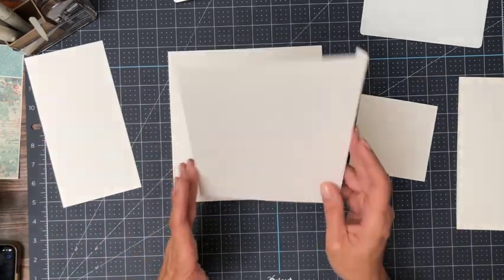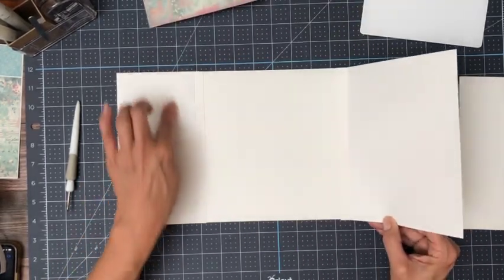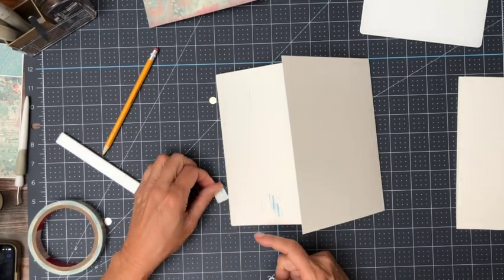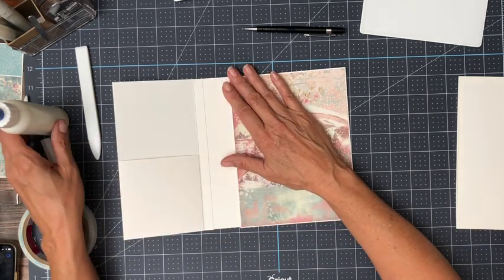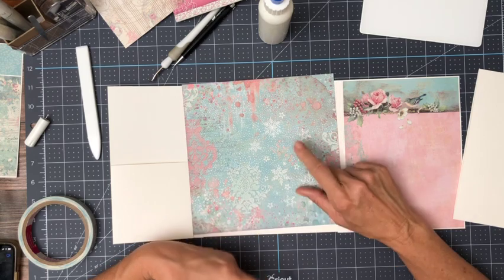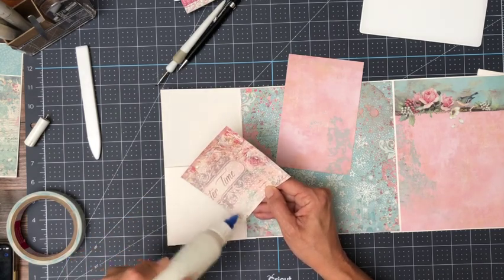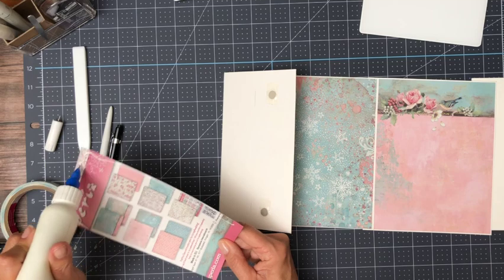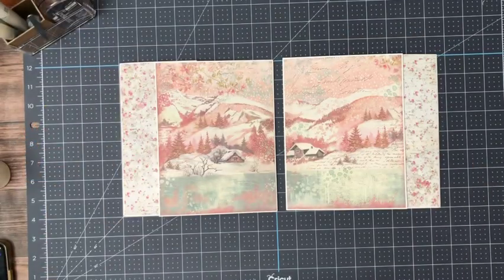Stamperia | Sweet Winter Page 4 & 5, Build 4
Stamperia Sweet Winter Material list

Flowers
Prima Flowers Candy Cane Lane Large Pointsetta 661021

Prima Flowers
Prima Flowers Candy Cane Lane roses 661847